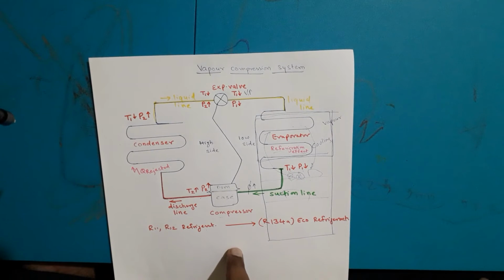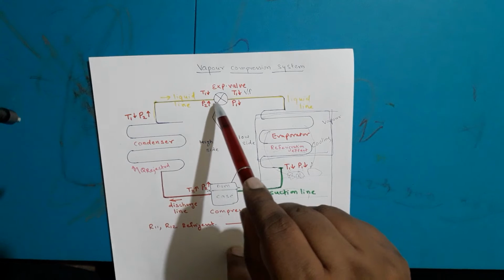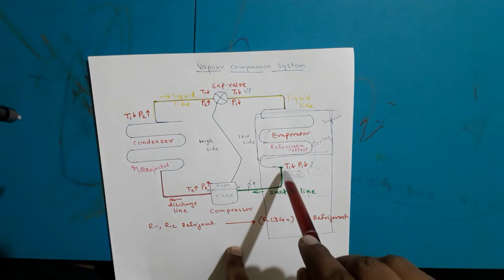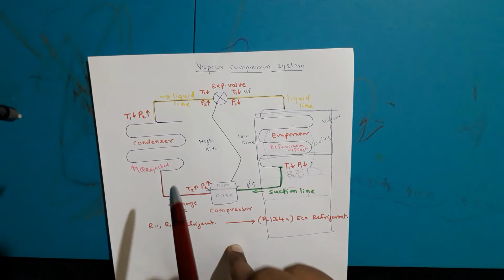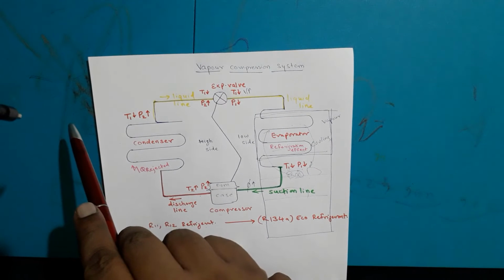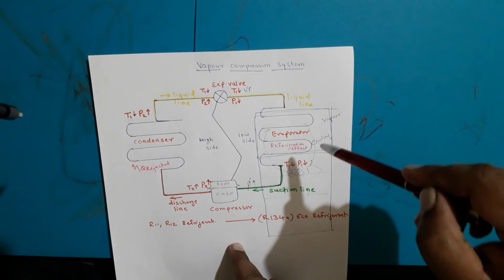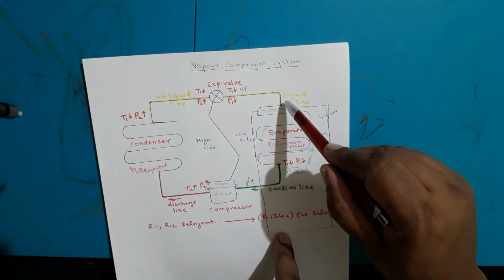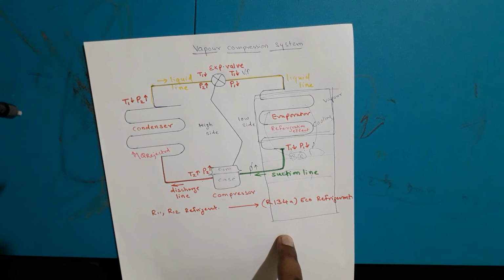13 May 2020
Vapour compression system . Vapour compression  system has four main components compressor expansion valve , evaporator. How is this component will work